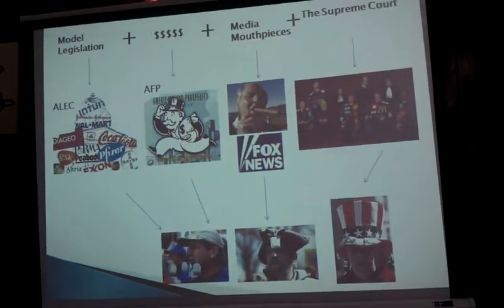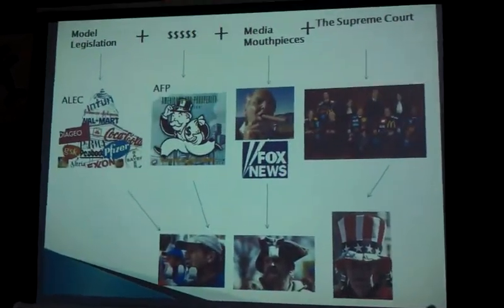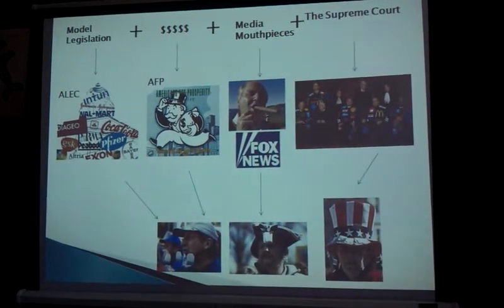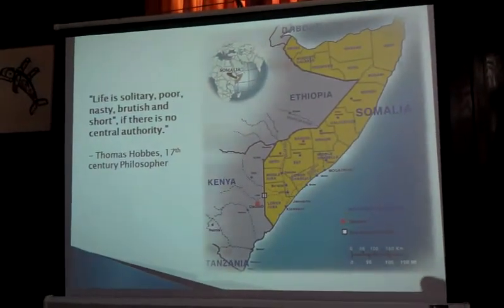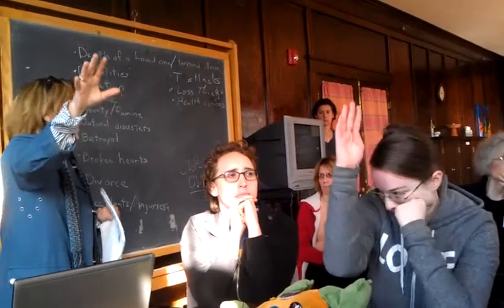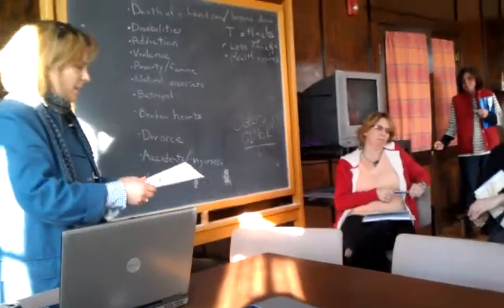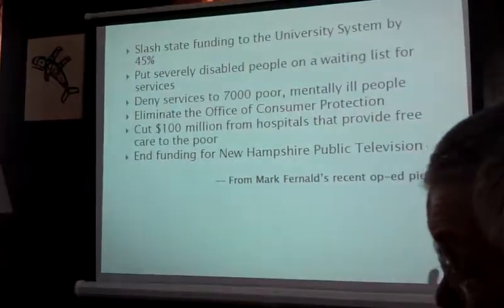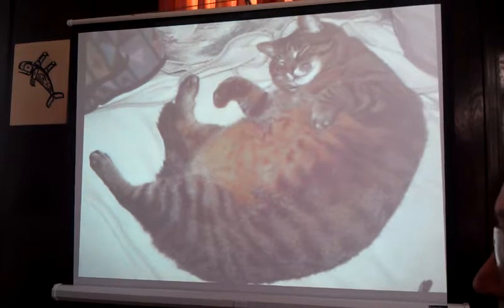Occupy New Hampshire 2/18/12 Regressive Politics Alphabet Soup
Mary Beth Ayvazian gave a teach-in at the statewide GA on organizations such as Koch Industries, the American Legislation Exchange Council, the Tea Party and Americans for Prosperity.